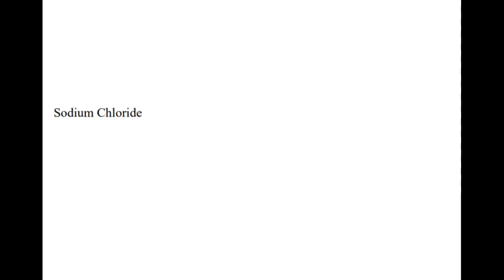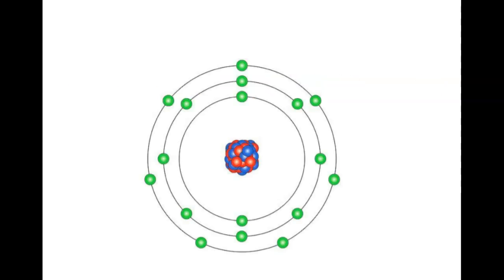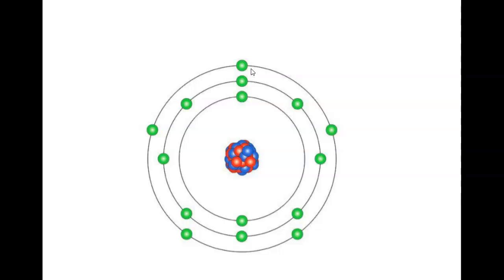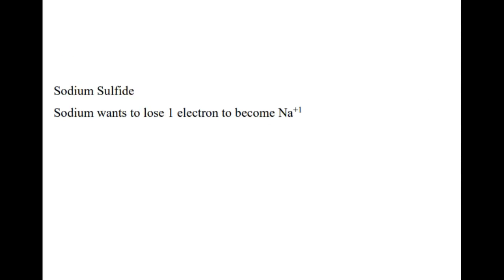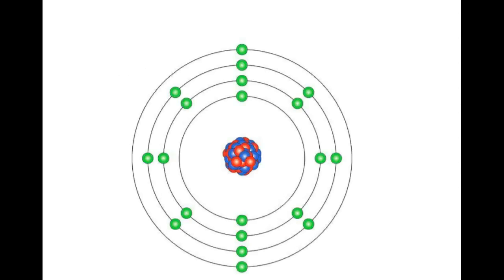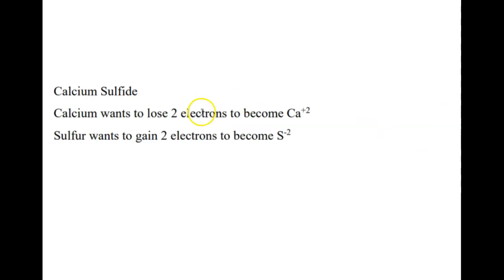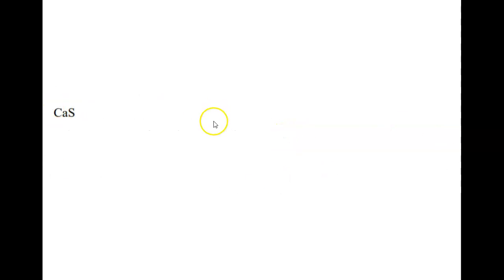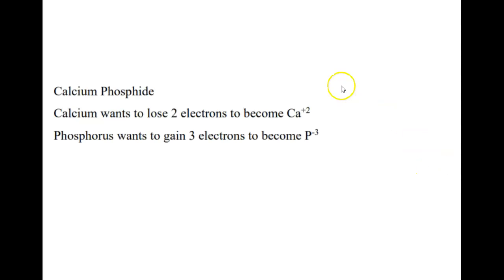Ionic Compounds Basis